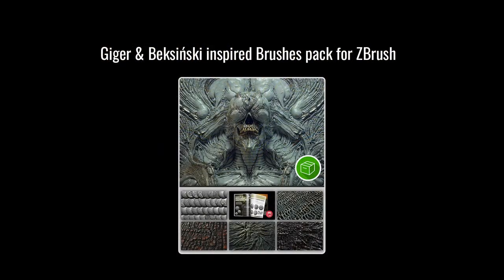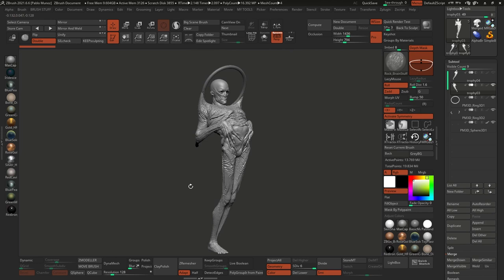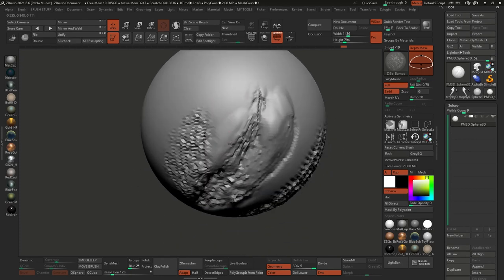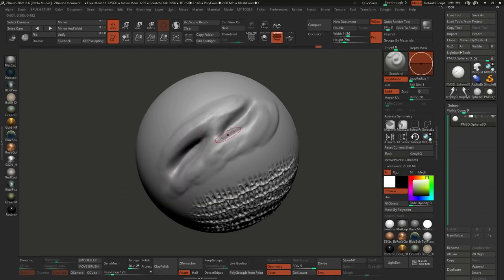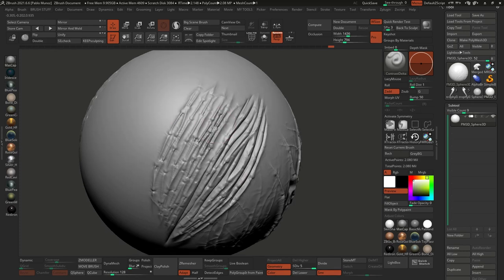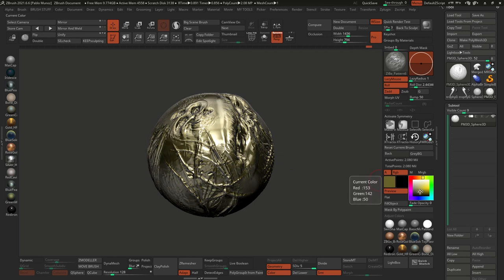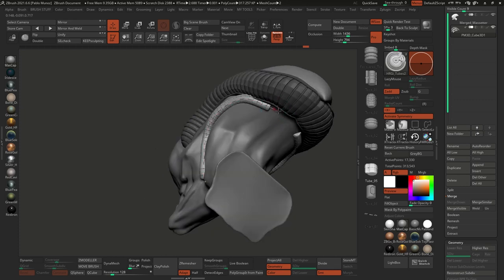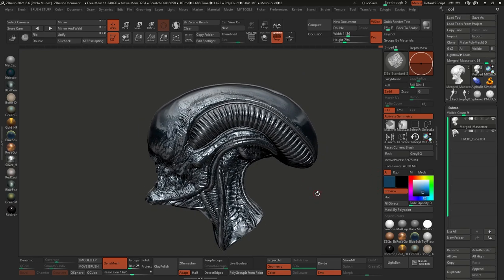Giger & Beksiński Tribute pack of brushes for ZBrush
This video is a tutorial and overview for my new pack of brushes for ZBrush. These new brushes are part of a 'tribute pack' meaning that the brushes have been inspired by the amazing work of two of my favourite artists: **Hans Ruedi Giger** and **Zdzisław Beksiński.** The pack comes with 45 custom brushes and some nice bonuses including MatCaps and NoiseMaker presets.

Find more about this tutorial and its resources at the ZBGs

- 0:00 - Intro
- 1:24 - 'Installation'
- 6:18 - Brushes overview
- 39:55 - Bonus: MatCaps
- 43:33 - Bonus: NoiseMaker Presets
- 47:00 - Curve brushes
- 54:22 - Sculpting Demo timelapse